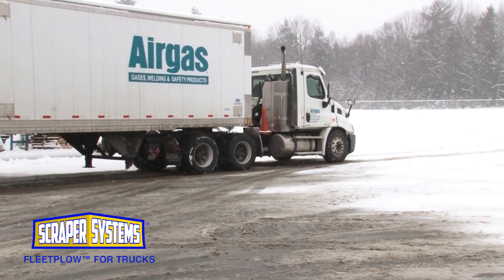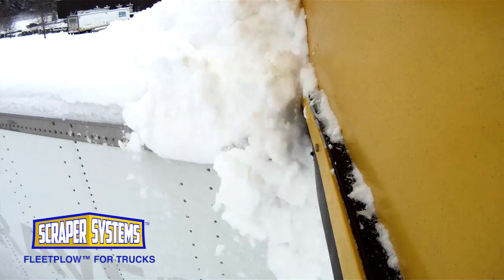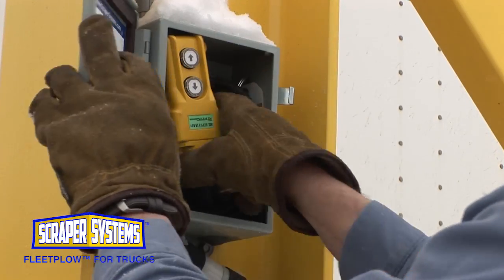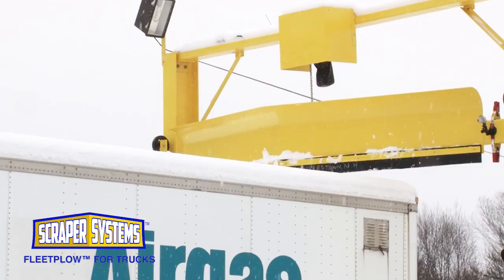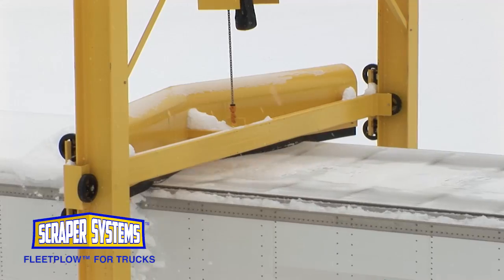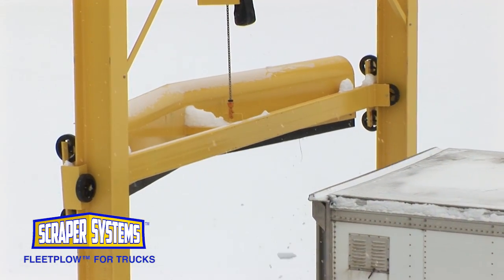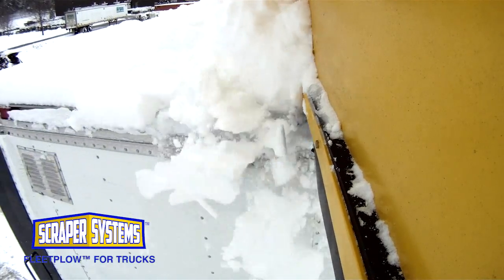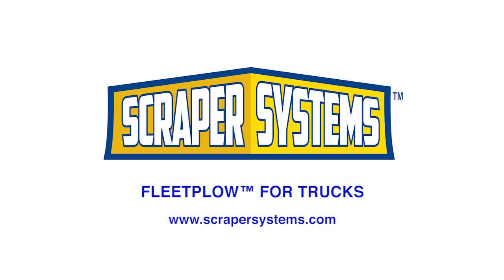Automated Snow Removal for Truck Trailer Roofs | Scraper Systems™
Scraper Systems™ patented snow scraper for trucks removes snow from trailer rooftops safely and effectively in the harshest of winter conditions.  Thirty seconds per vehicle, up to 60 vehicles per hour. The snow removal machine reduces liability and operational costs by automating the truck snow removal process. Designed to work with truck trailers as well as box trucks, it is safe on translucent roofs.